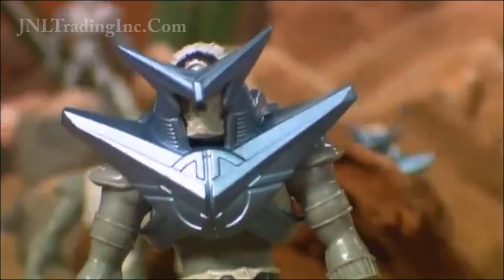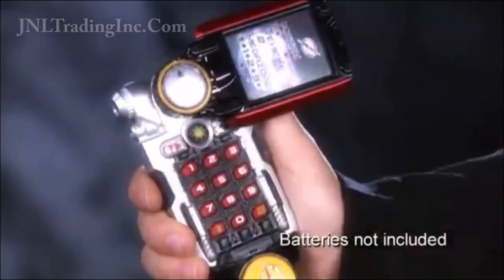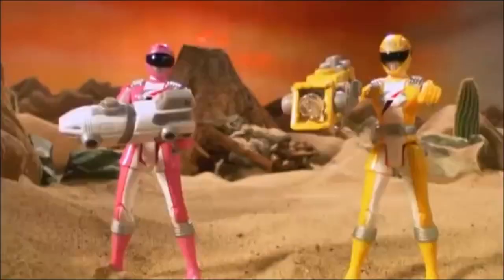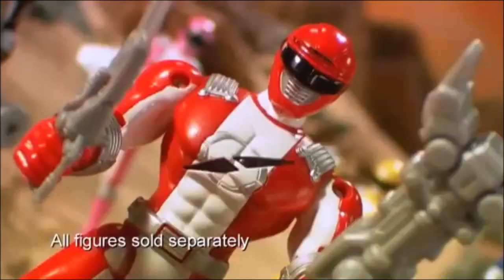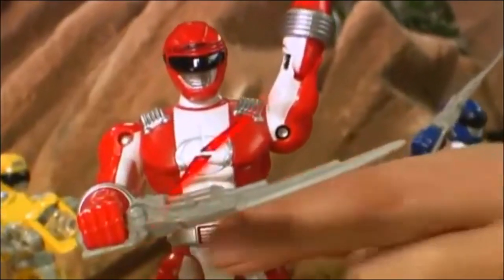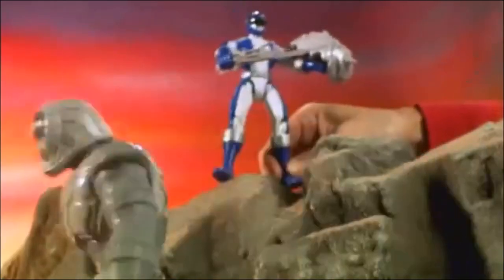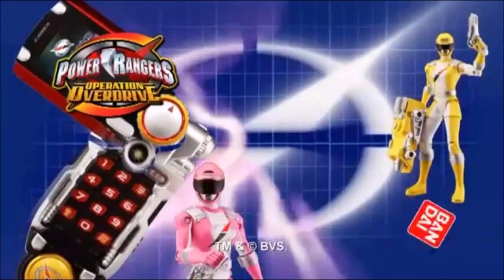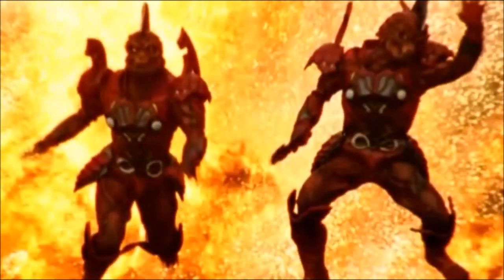10 de noviembre de 2024